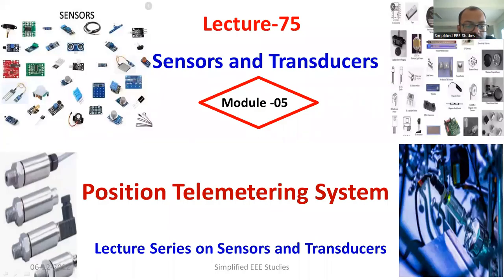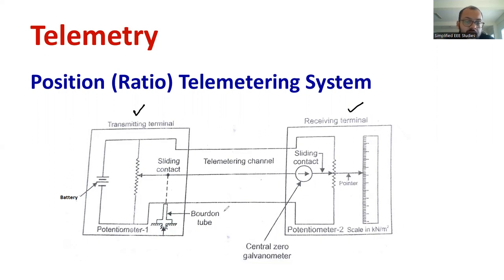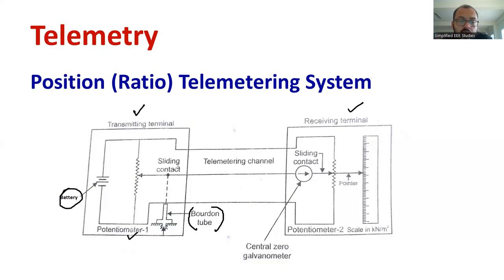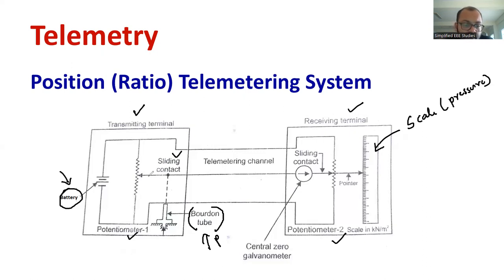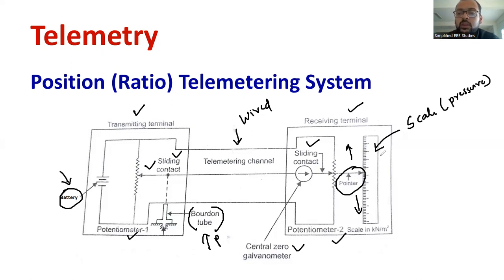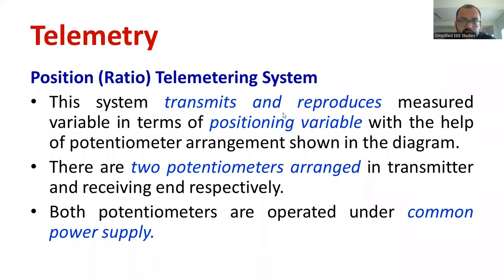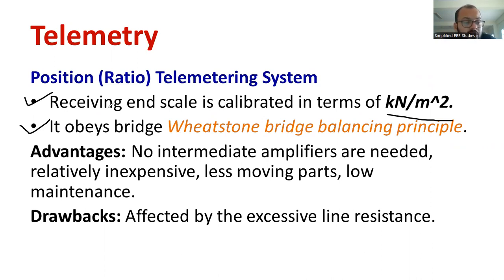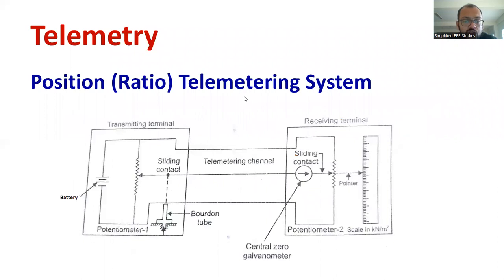POSITION TELEMETRY SYSTEM RATIO TELEMETRY SYSTEM SENSORS AND TRANSDUCERS LECTURE VIDEOS VTU KTU NIT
Dear all,
I've briefly explained Position Telemetry.